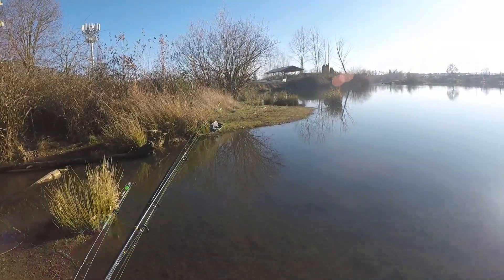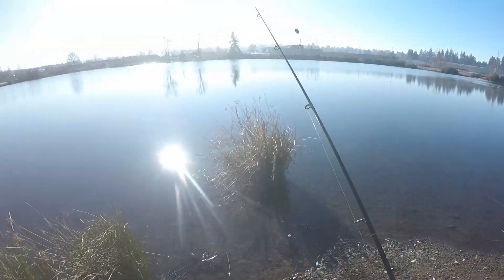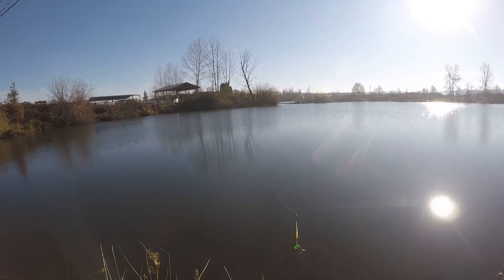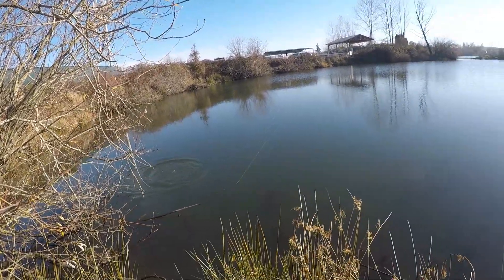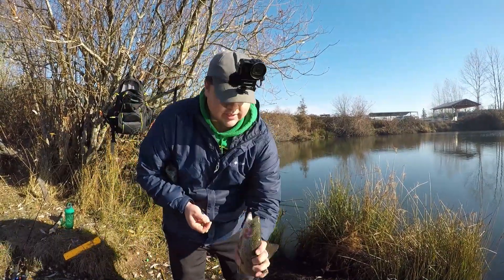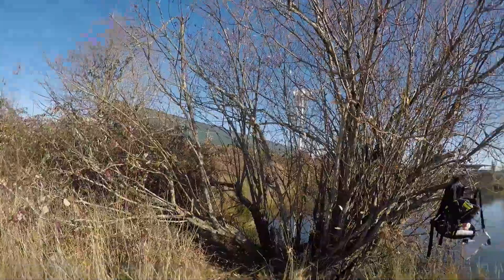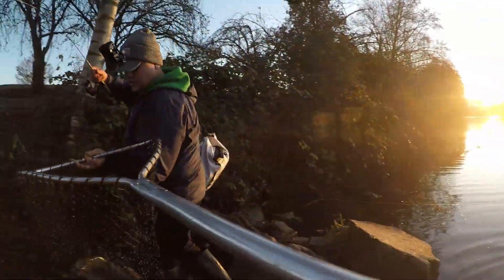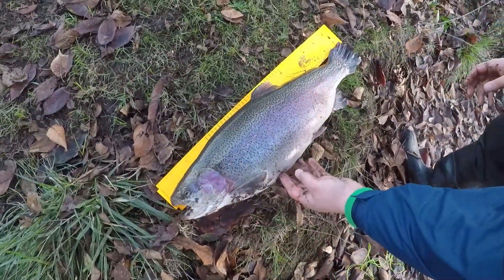Giant Trout at Local Pond! | Oregon Brooder Trout Fishing | Waverly Lake and Walling Pond Adventure!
It's one of our favorite times of the year with the holidays in full swing and Brooders (Giant Trout) being stocked at our local ponds. We hit Walling Pond in Salem where we caught a trophy trout and then ended up in Albany at Waverly Lake, where we landed our first Brooder of the season. What a day!

(Prod. EMAR x prodlincoln)